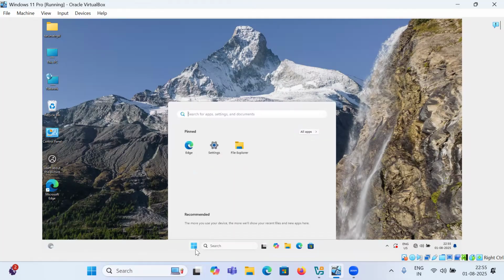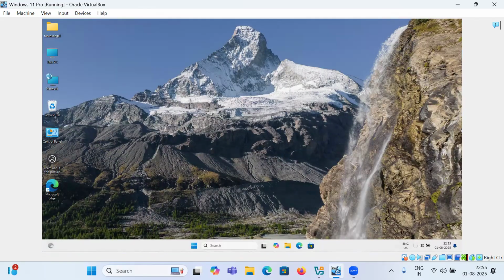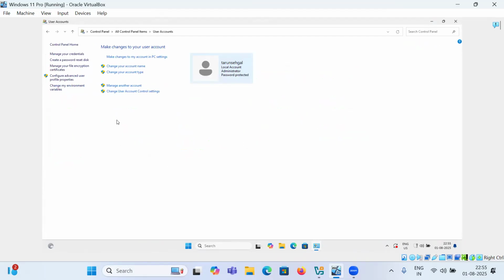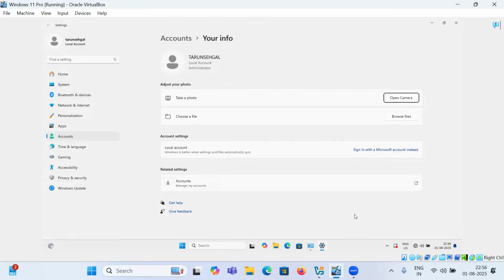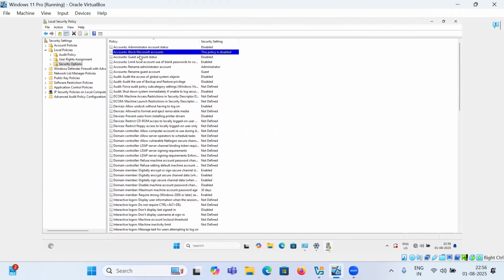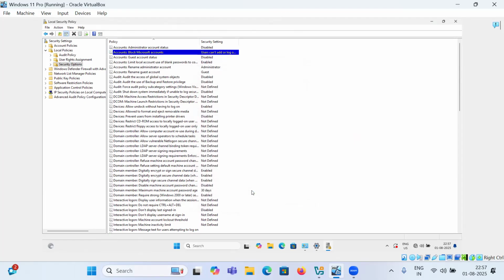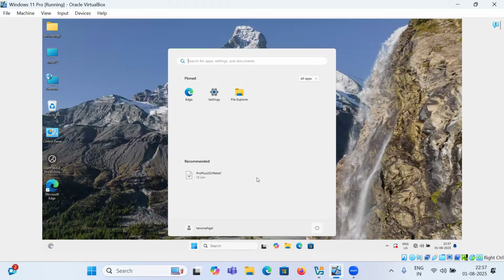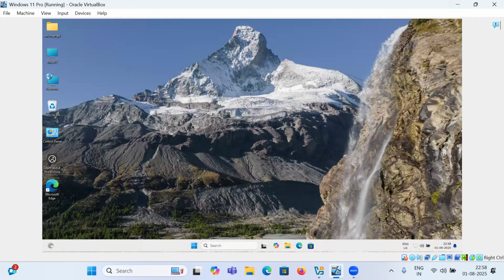How to Disable Microsoft Account Sign-In on Windows: A Step-by-Step Guide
In this video, we will guide you through the process of disabling Microsoft account sign-in and addition on Windows, especially in corporate environments. You'll learn why local accounts are preferred over Microsoft accounts and how to configure local security policies to block Microsoft account access. Whether you're managing a corporate network or just want to keep your data secure, this tutorial will provide you with the necessary steps to achieve that.

00:02 Introduction to Microsoft account disabling
00:04 Understanding Microsoft vs Local accounts
00:26 Why local accounts are preferred
01:05 Steps to block Microsoft account sign-in
01:18 Accessing Control Panel for settings
02:06 Configuring Local Security Policy
02:49 Refreshing settings to confirm changes
03:30 Conclusion and summary of steps